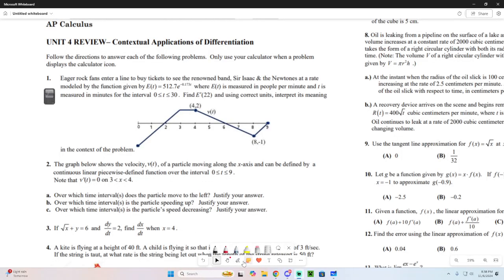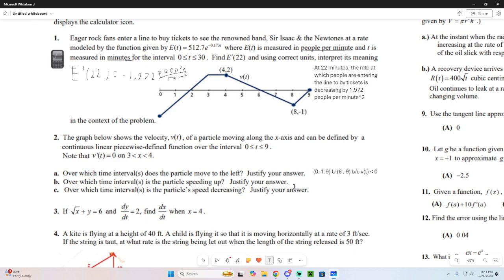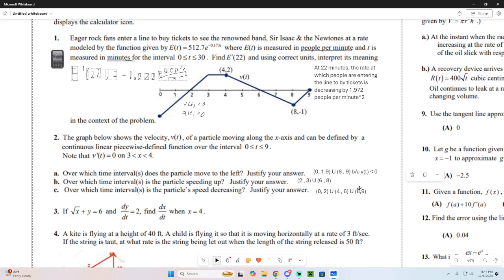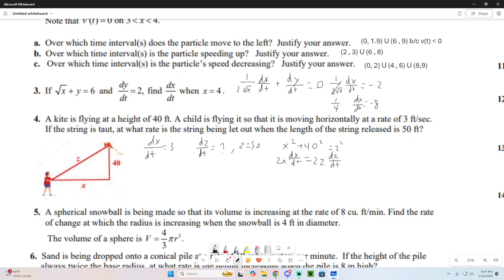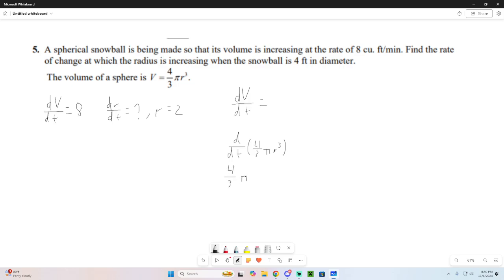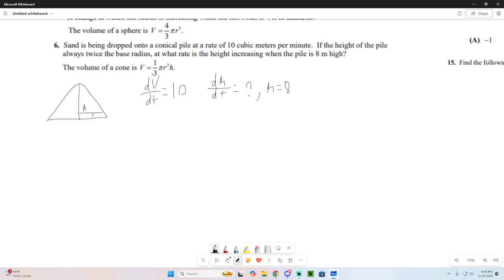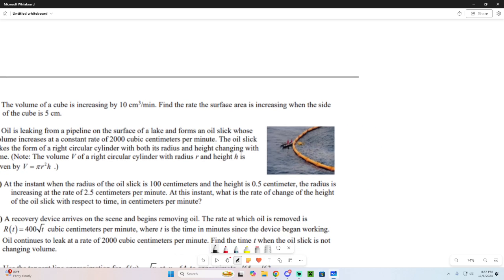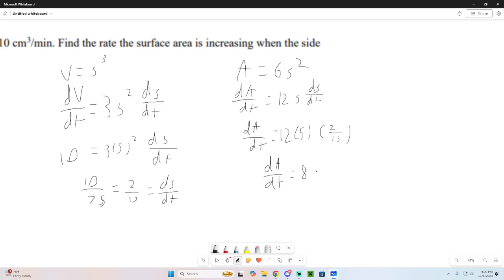Unit 4 review